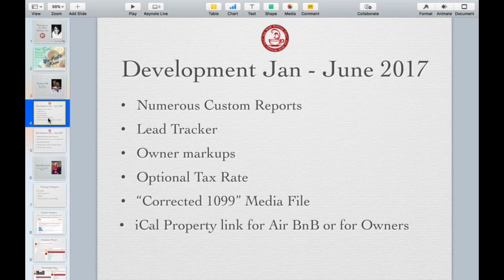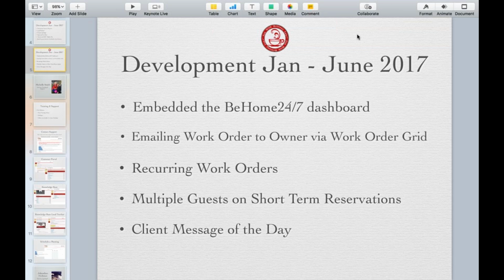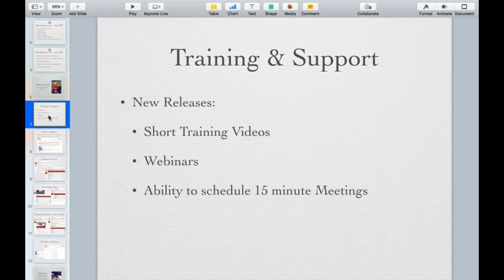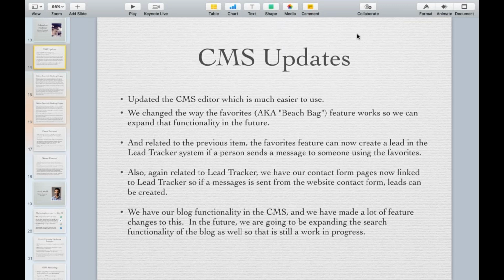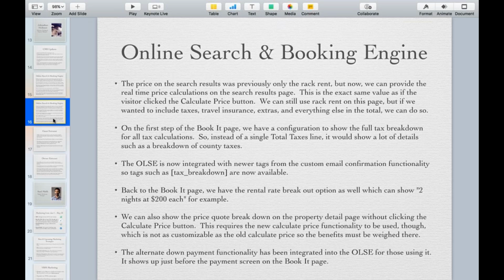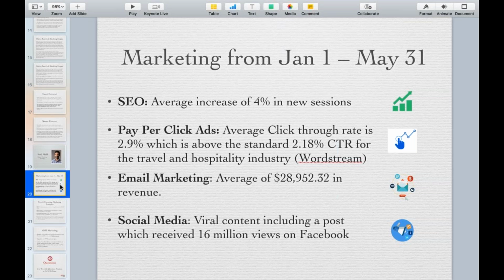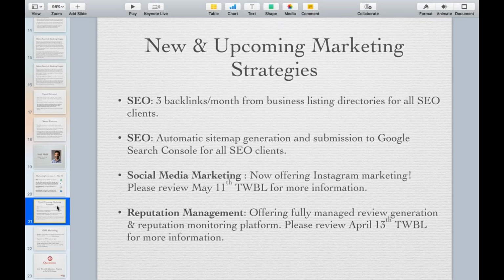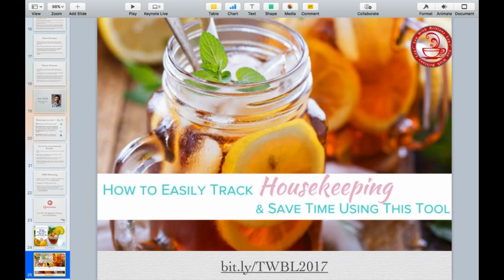Official Mid Year Review & Valuable Announcements You Need to Know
The time for our mid-year review is here. Check out this webinar to see all the awesome changes that VRM has made in 2017 so far and even get a glimpse into what we are putting on the schedule for the next half of the year! We will have A few special guests, ALL the VRM departments will be joining us to talk about what is happening in each department!